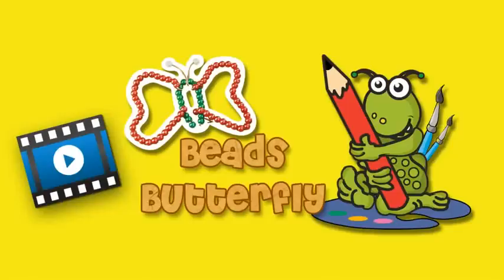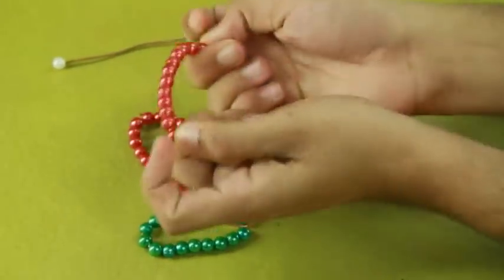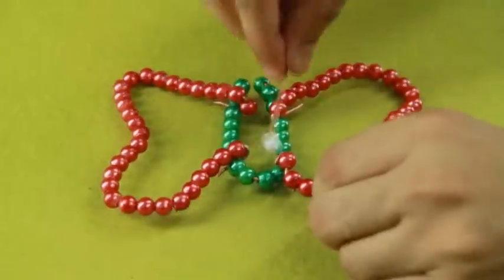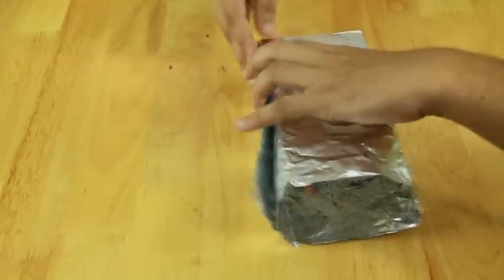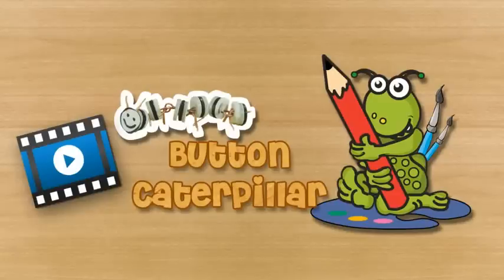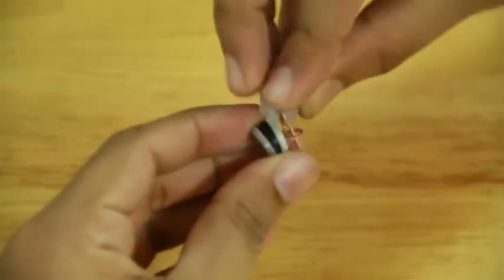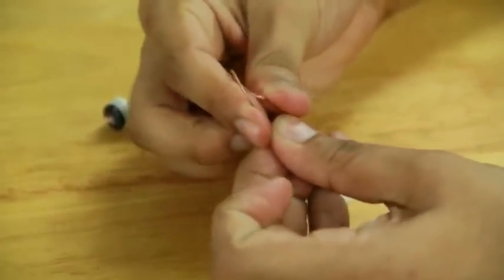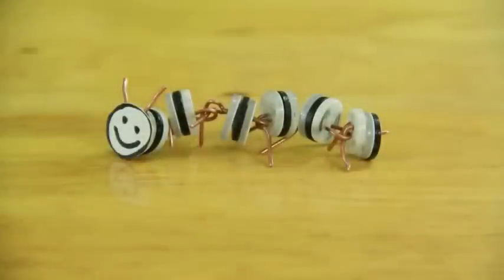collection of art and craft videos -how to make a pot painting - butterfly